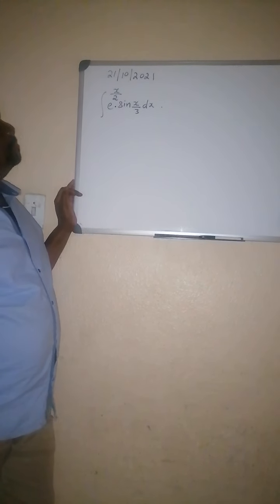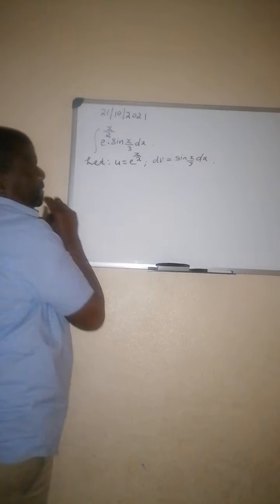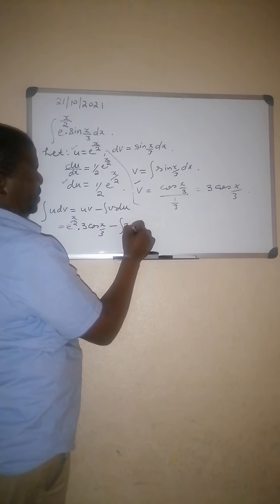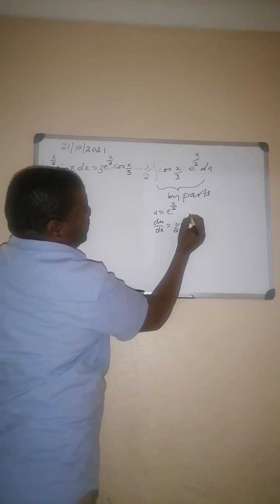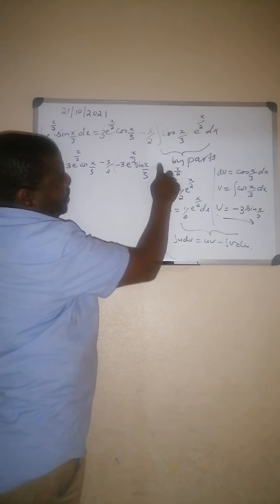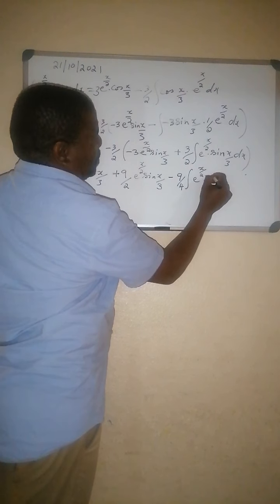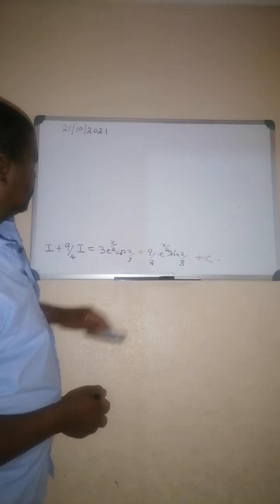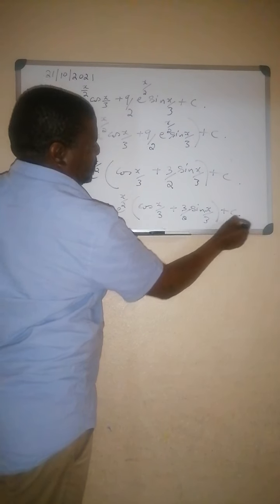21 October 2021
Long Integration Solution .

(Integration by Parts and Liate Rule)